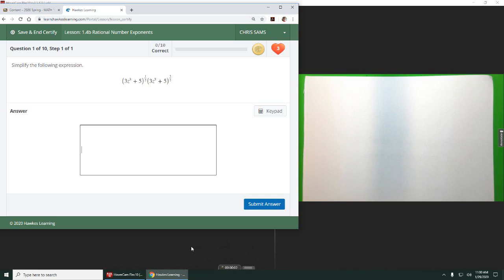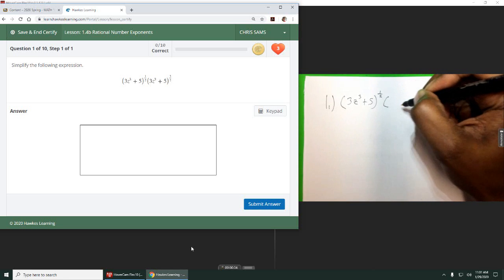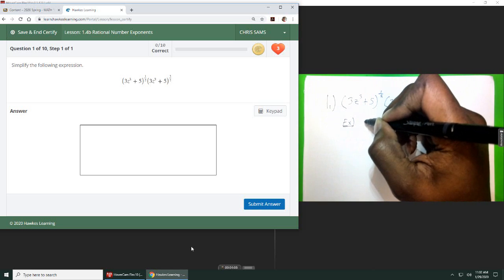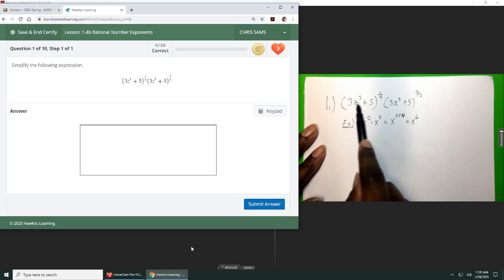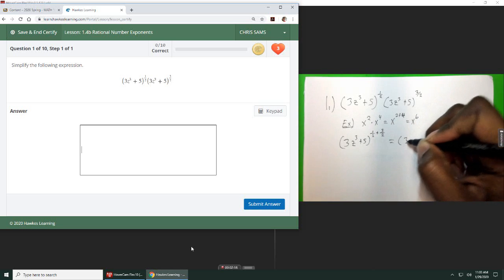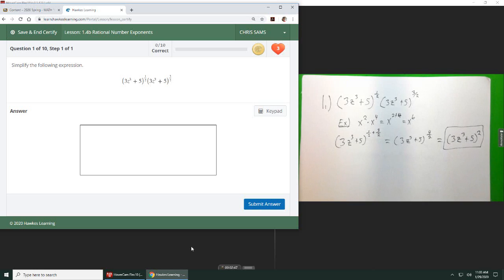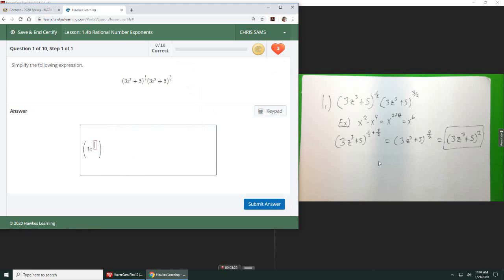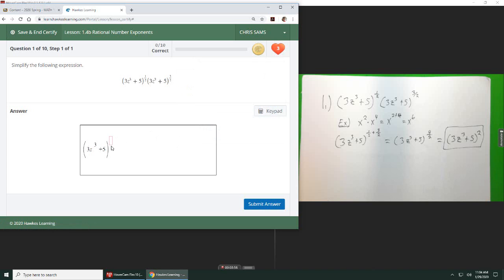HawkesCAnew1 4b 1